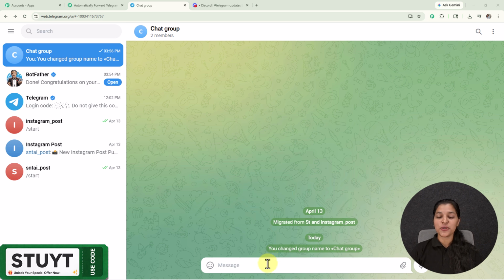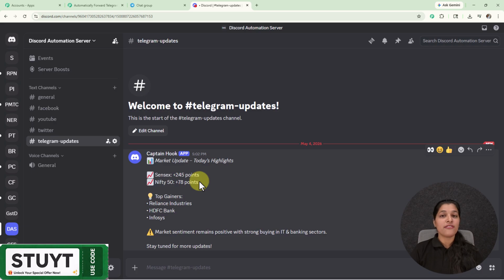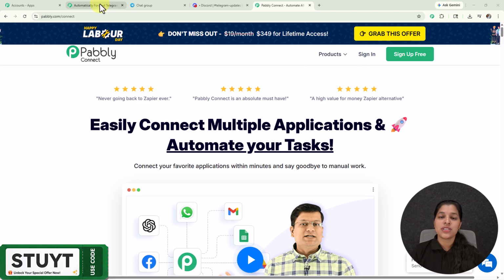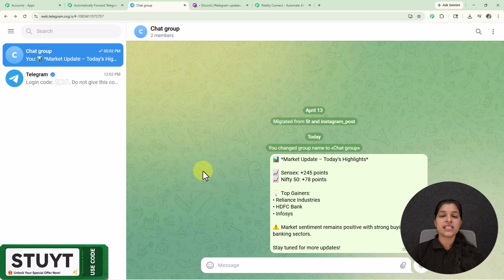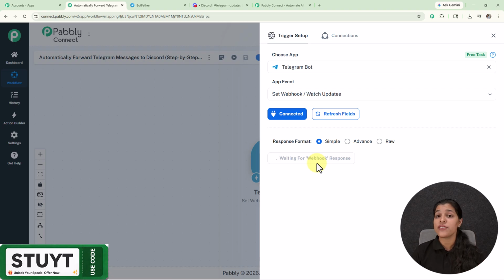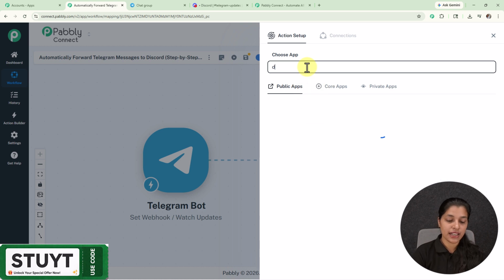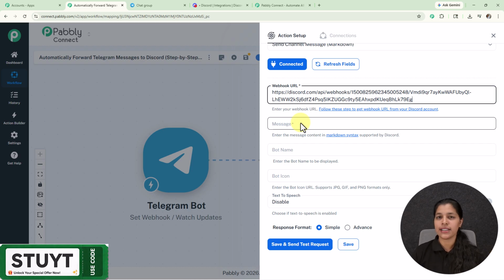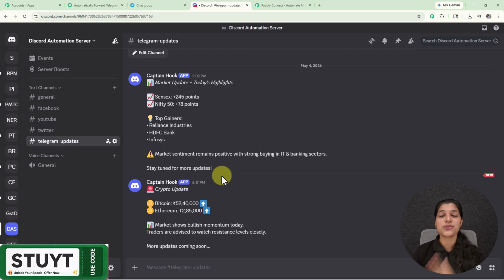Automatically Forward Telegram Messages to Discord (Step-by-Step Guide)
In this video, you’ll learn how to automatically forward Telegram messages to Discord effortlessly. We’ll guide you through using Telegram and Discord, two powerful communication platforms, and showcase how to set up the integration. Pabbly Connect simplifies the entire process by automating the message forwarding, eliminating the need for manual updates between the two platforms. This setup saves you valuable time and keeps your team in sync without any extra effort.

Use Case:-

Automatically send messages from a Telegram channel or group to a Discord server in real time. Helps keep communities synced, share updates across platforms, and eliminate the need for manual reposting.

Benefits of Pabbly Connect:

1. Automation: Save time, money, and resources by automating tasks.

2. Integration: Connect various web services to create efficient workflows.

3. Security: Enjoy industry-standard security for your data.

4. Scalability: Easily add new applications and services to your workflow.

5. Cost-effective: Choose from plans suitable for different business sizes, with no charges for internal tasks.